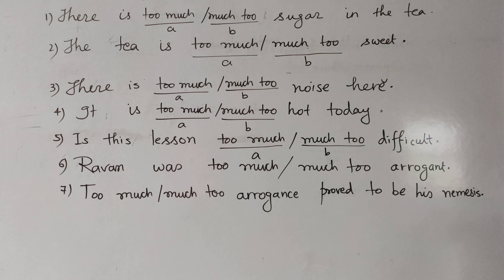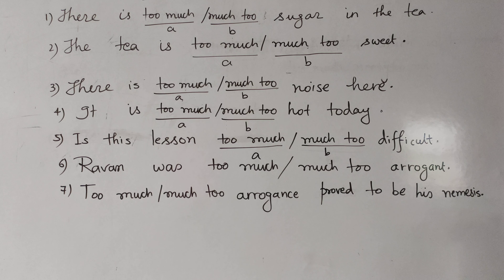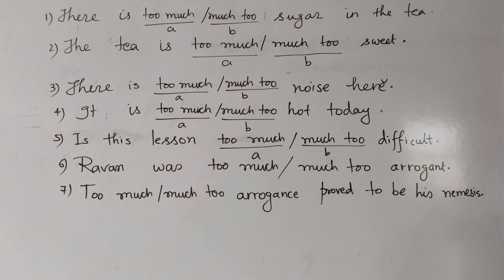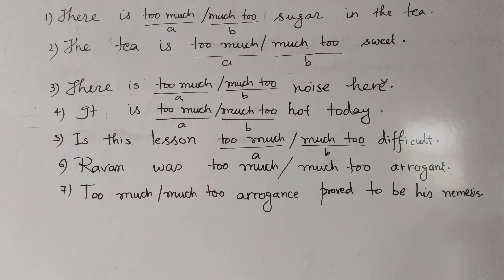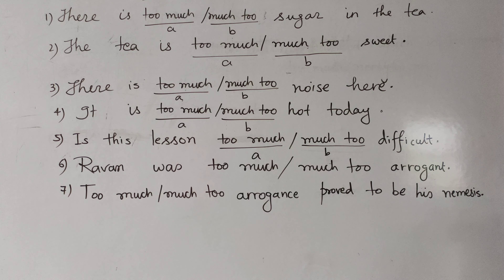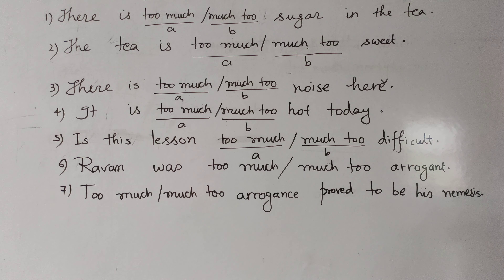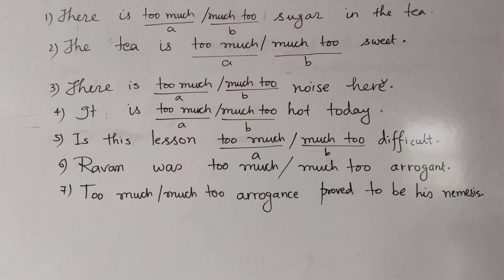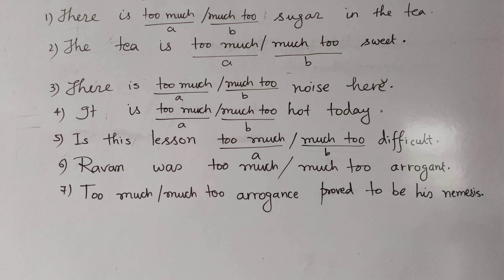Too much Vs Much too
Guys, Students often get confused about 'too much' and 'much too'. For example, students find it difficult to decide whether it is correct to say 'he is much too handsome' or 'he is too much handsome' this video will certainly  help you understand the difference between 'too much' and 'much too'.

Friends,
My channel is highly useful for those who are preparing for Bank, SSC, Railway, NDA, CDS, LIC(AAO) and other competitive exams. This channel provides you with the videos of all the sections of English for these exams. It also provides the students with the Newspaper editorial analysis.